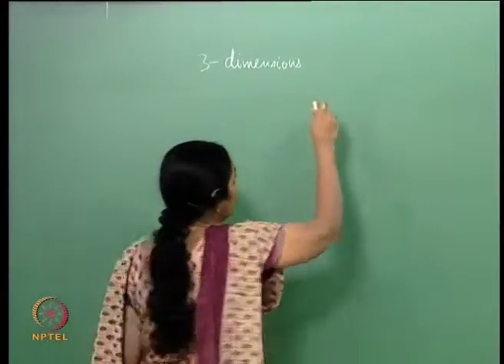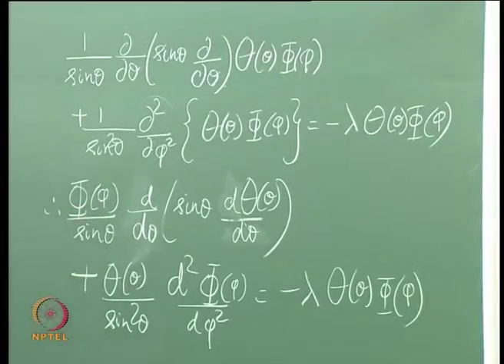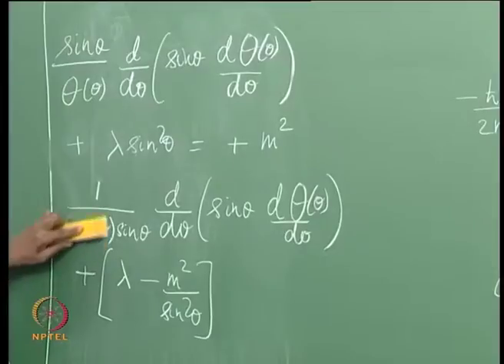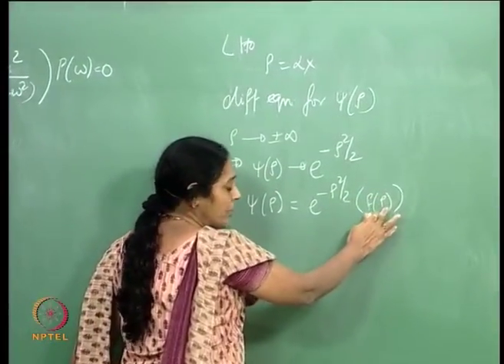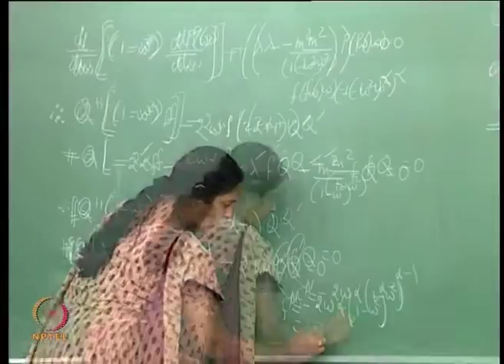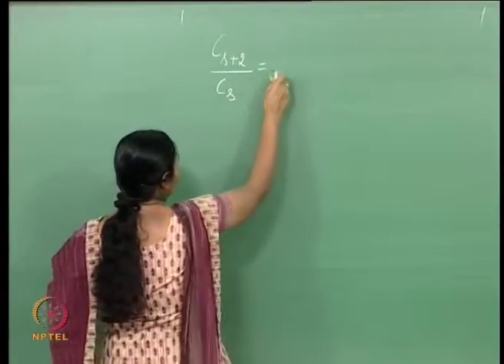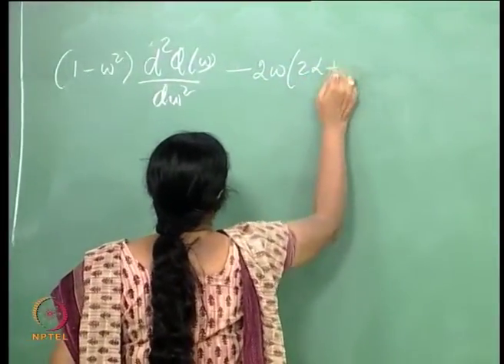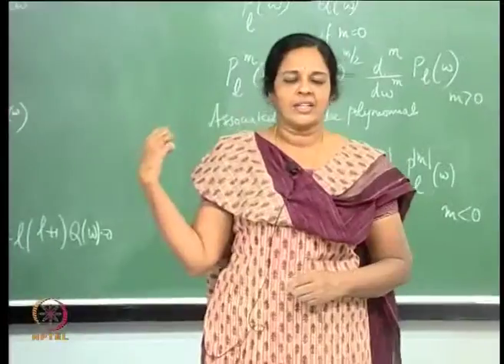The Central potential